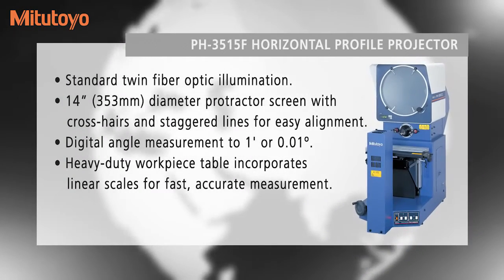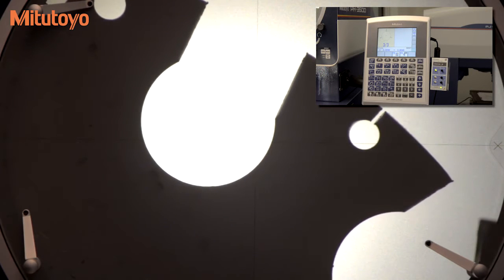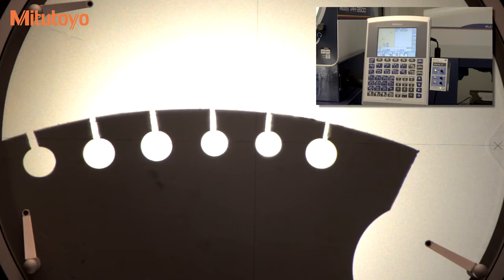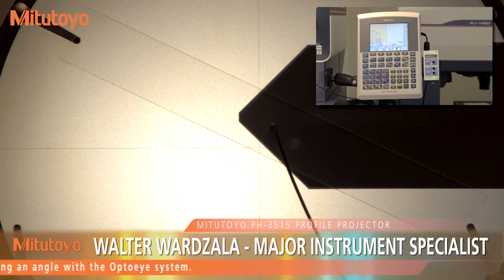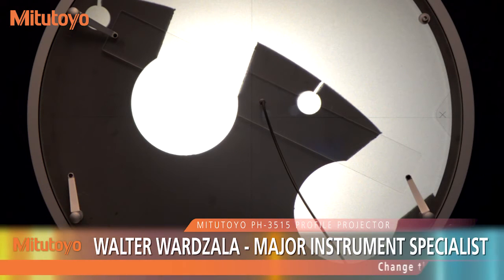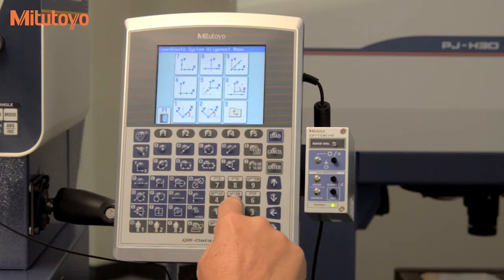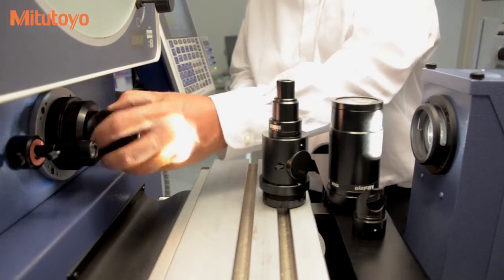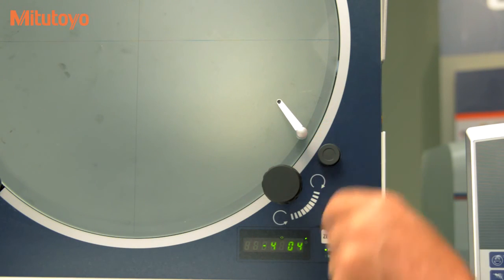Mitutoyo PH 3515F Horizontal Profile Projector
Mitutoyo PH-3515F Horizontal Profile Projector, 14" Screen, KA Counter, Tray

The Mitutoyo 64PKA089A Includes the PH-3515F Horizontal Bench-top Profile Projector with the KA Counter and Tray. The KA Counter is a high performance, low cost 2-axis counter with traditional and advanced linear functions. The PH-3515F Profile Projector features a 14" diameter protractor screen with cross-hairs and staggered lines for easy alignment. A digital angle measurement of 1' or 0.01 degree with built in angle counter is also provided along with Halogen contour illumination and Fiber-optic illumination cables and halogen. This machine is suitable for thread pitch measurements, free from blurred or distorted images when the work-piece is angled.

Erect image on high brightness screen
14" diameter protractor screen with cross-hairs & staggered lines
Digital angle measurement of 1' or 0.01 degrees
Floating workstage
Halogen contour illumination
Fiber optic illumination cables & halogen included.
Suitable for thread pitch measurements-no blurred, distorted images
Wide range of accessories for varied applications

For Other Mitutoyo, Starrett, Mahr Federal, Tesa/Brown & Sharpe, Fowler gages measuring devices: Height gages, calipers, micrometers, bore gages, measuring microscopes, hardness testers, force, length, optical comparators, ring plug pin gages, indicators, surface roughness testers/gages, CMMs and probes, and more